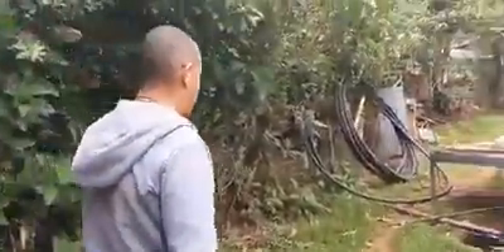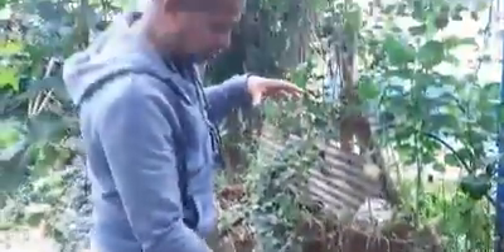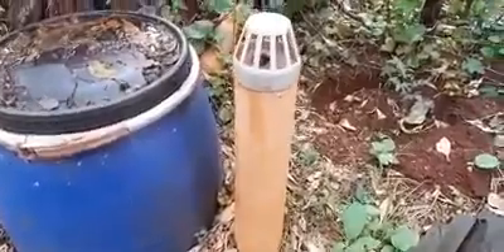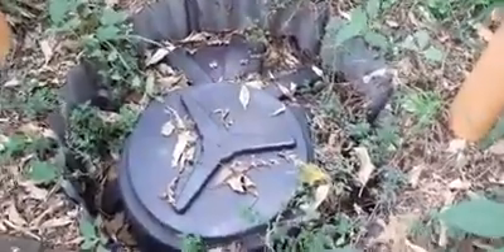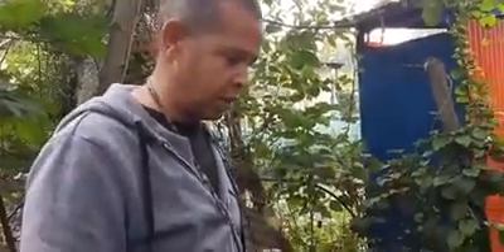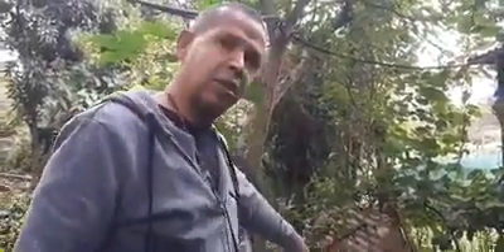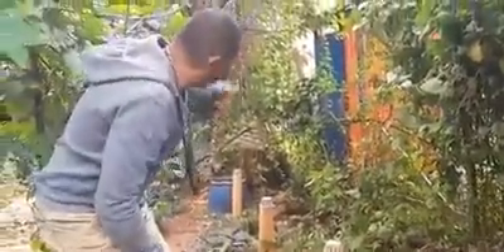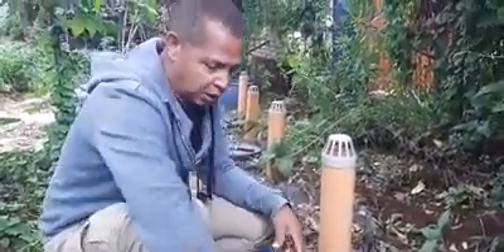Bio Sanitation system - Human Waste Management Solution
Branded BioSanitation or BioSanGas technology, the systems are perfect for homes in rural and urban, children's  homes, schools & institutions, PAYG public toilets, or anyone not on the sewage grid.

The systems can also be installed above the ground so are perfect for rocky areas and places with high water tables.

It's clean, efficient, cheap and effective. The fermented / composted bio-fertiliser is a  perfect source of water and nutrients for any fruit trees orchards, wood & bamboo lots, or other plantation.

Flexi Biogas solutions
by
Biogas International Ltd